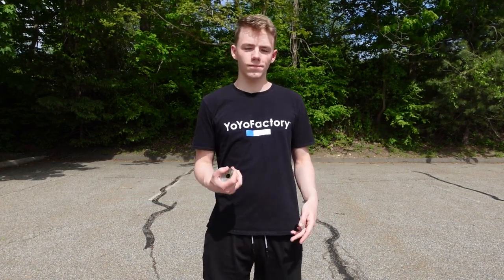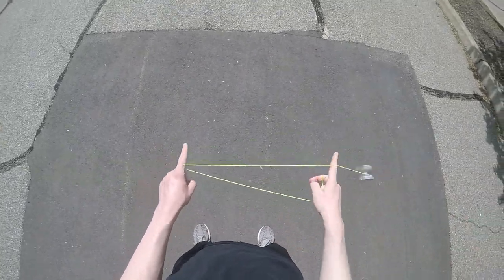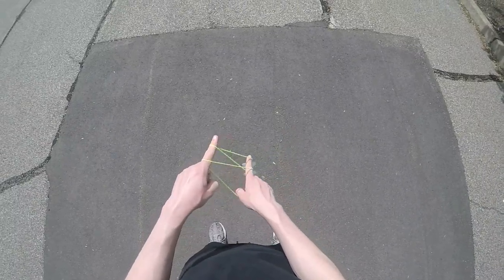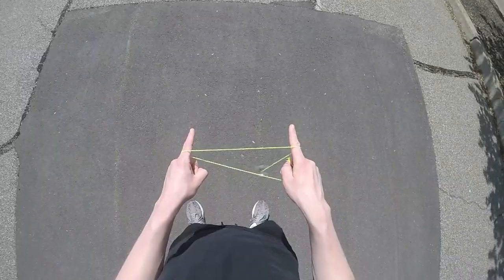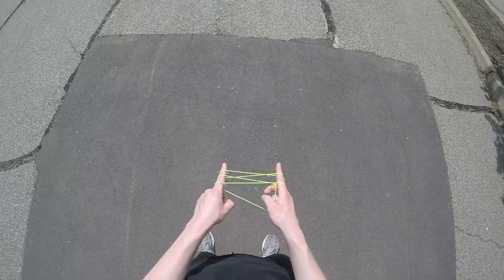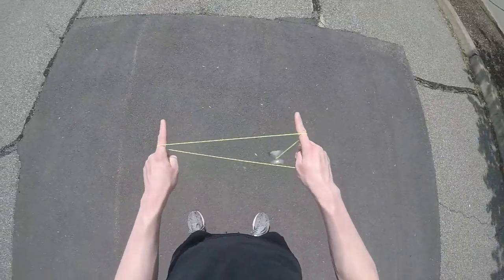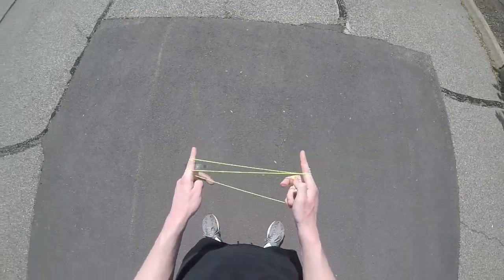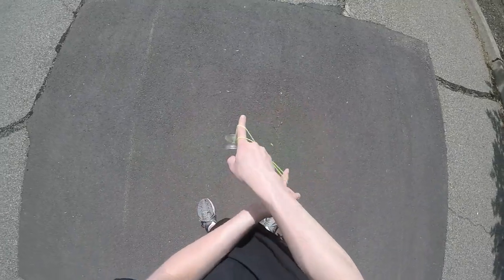Hypnotizing YoYo Trick Tutorial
This trick is so satisfying to preform and watch! I saw Hajime Muira post this concept a few years a go so I gotta give most of the credit to him for  banger trick to light. Anyway, I hope this tutorial was helpful!

More advanced trick tutorials here! -